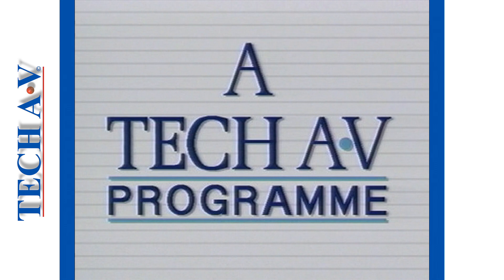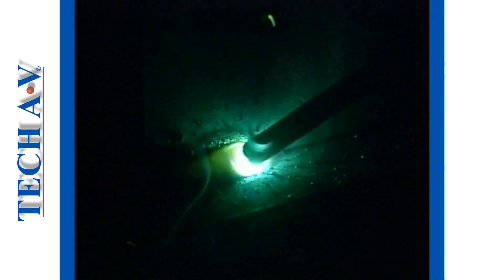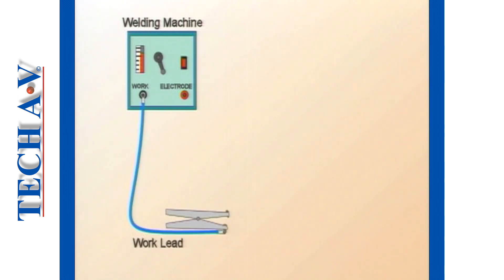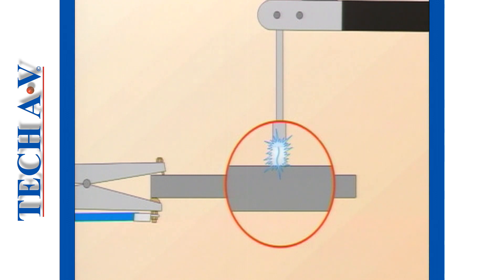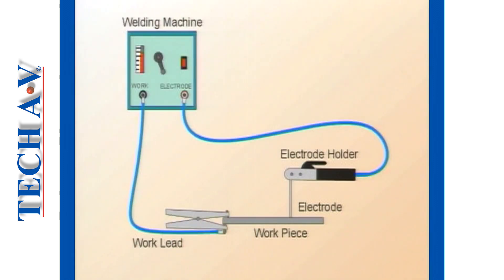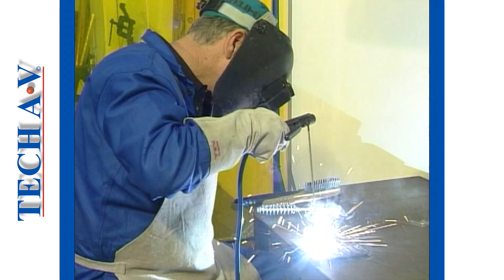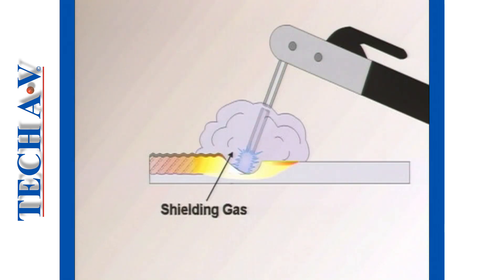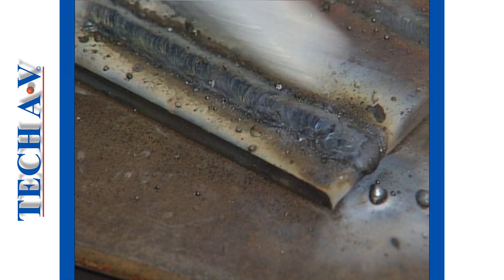SMAW 1-1 - SHIELDED METAL ARC WELDING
MODULE 1
At the end of this module the learner will be able to:
Describe the principles of arc welding.
Describe the SMAW process.
Identify by name all the major components in a typical system.
Identify the three (3) basic types of welding machines.
Read and interpret basic “nameplate information”.
Identify and describe types of welding leads (cables).
Identify covered electrodes in AWS 5.1 specification, and identify basic welding tools.